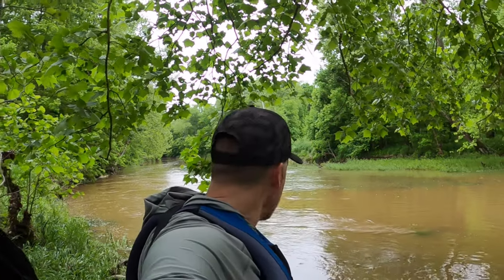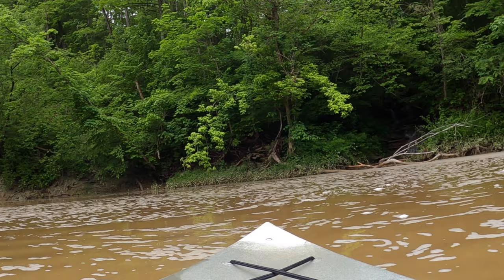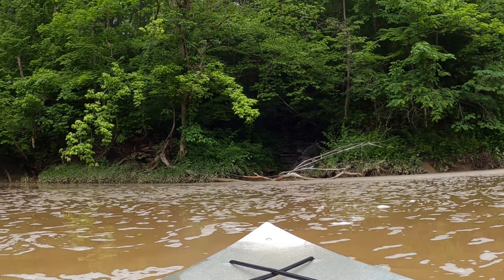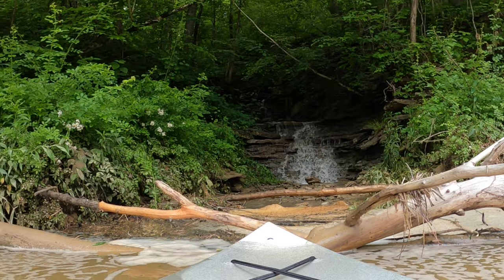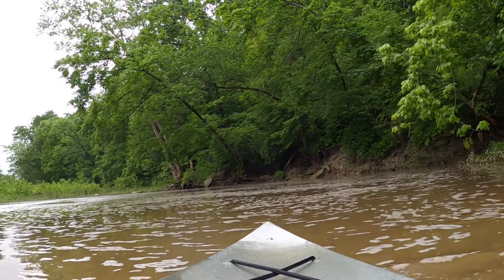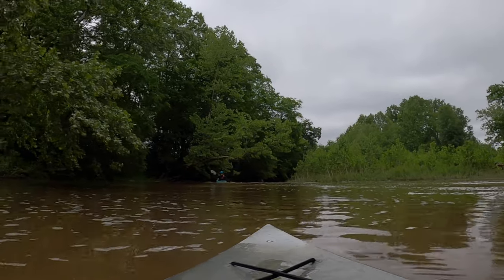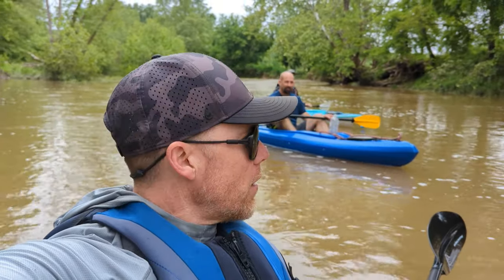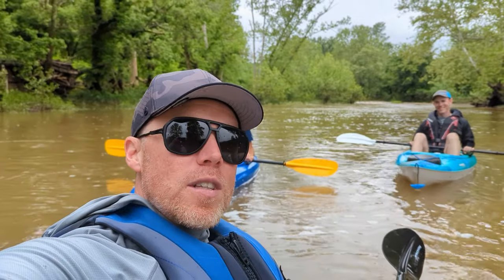Return to West Fork of Ohio Brush Creek - Spring Kayaking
Join us as we return to the West Fork of Ohio Brush Creek.  This particular section is best when the water level is a little higher.  More fast moving water, less long sections of paddling.  For reference, the water level was approximately 5 feet at the gauge at SR 348 for this trip.  I hope you enjoy sharing the twists and turns of this adventure with us.